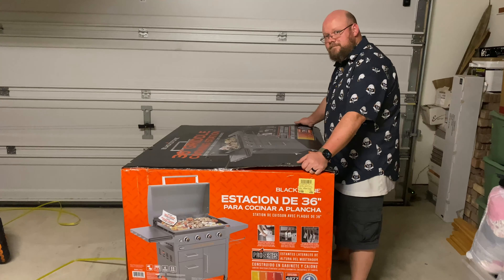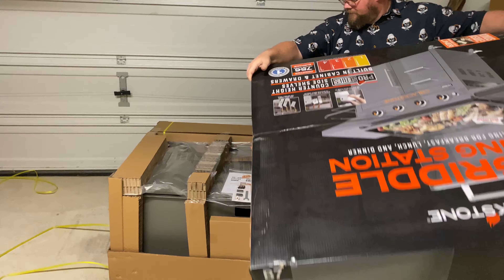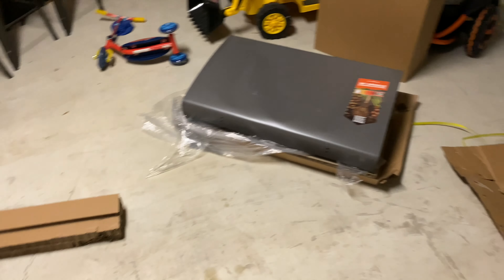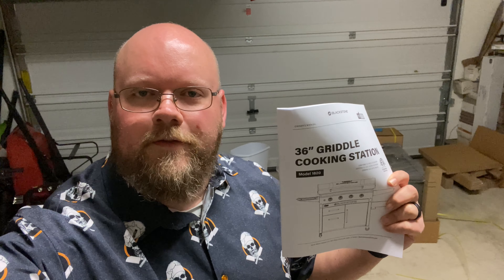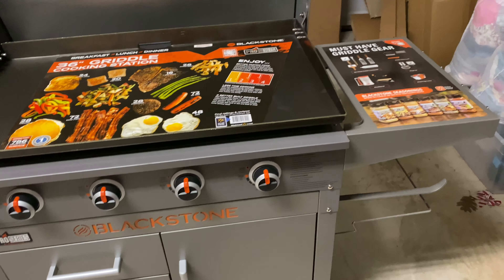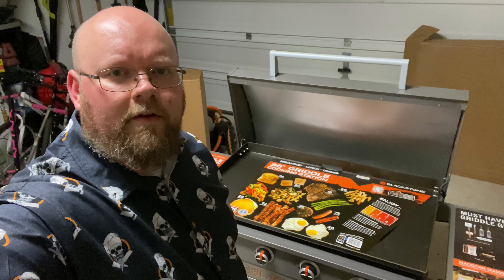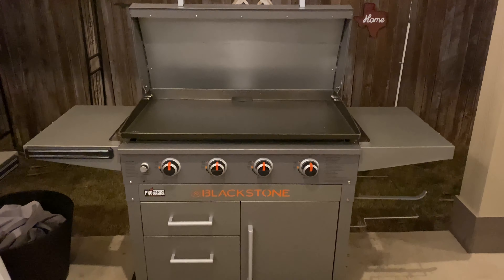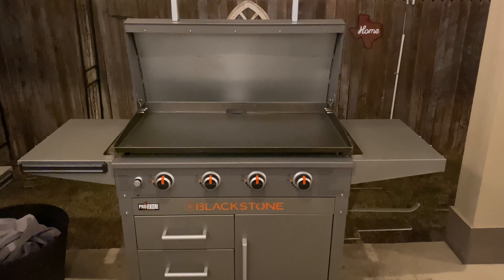Unboxing and Assembling the 36' Pro Series Blackstone Griddle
It was time for an upgrade! Watch me unbox and assemble the 36' Pro Series Blackstone griddle!